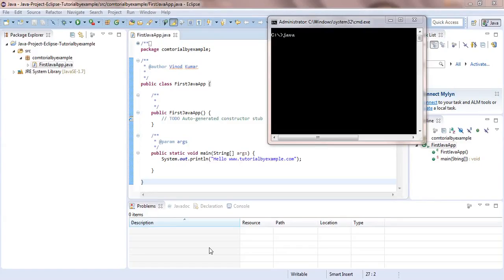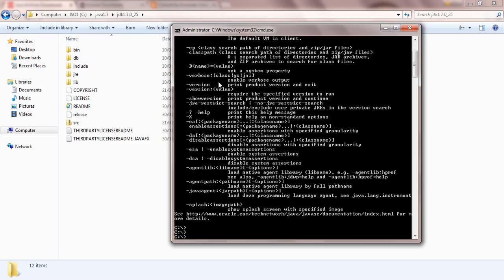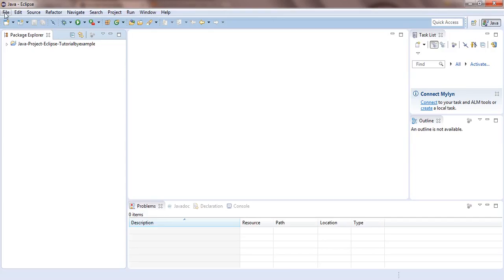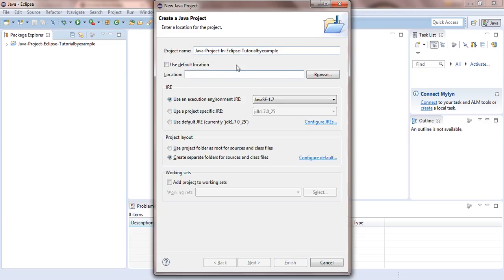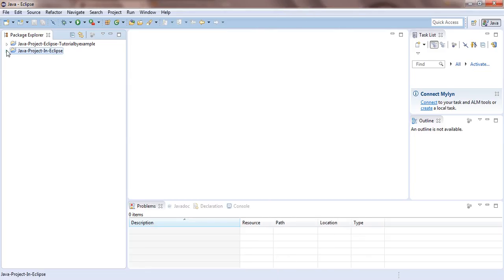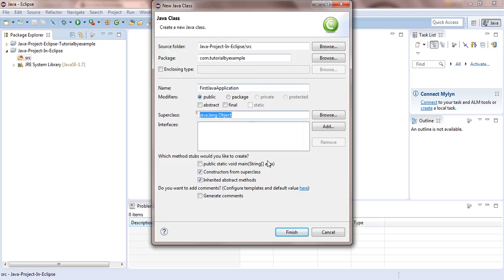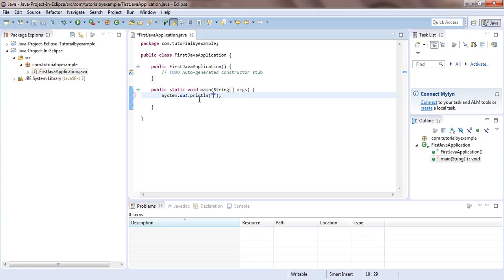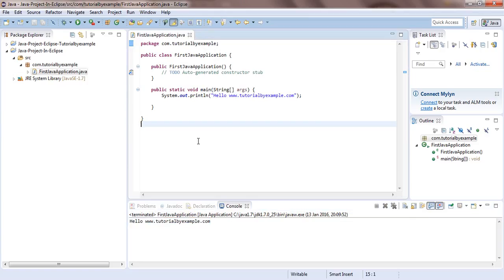Java Project In Eclipse by Tutorialbyexample com Part 1